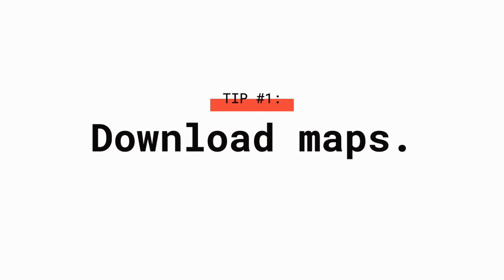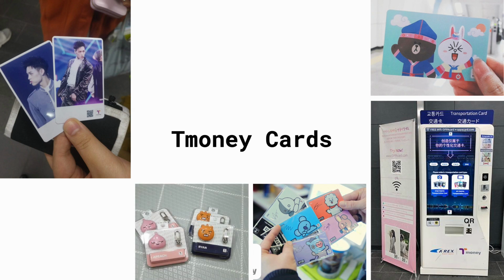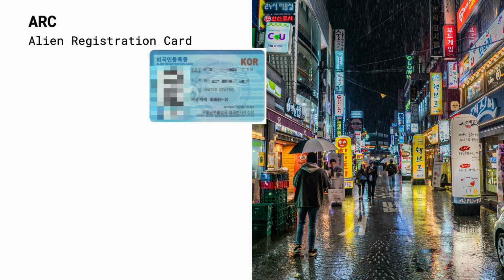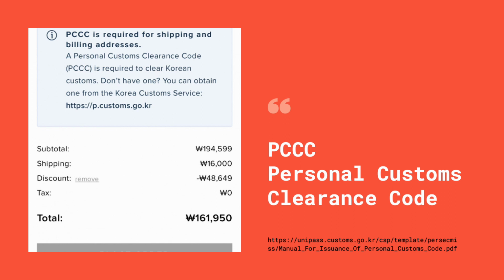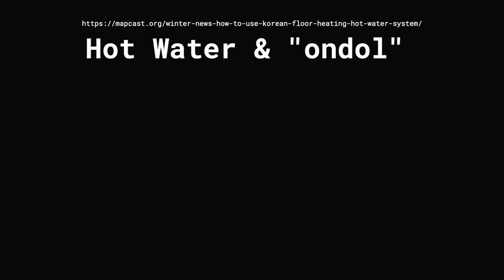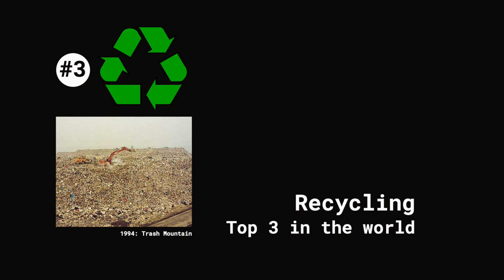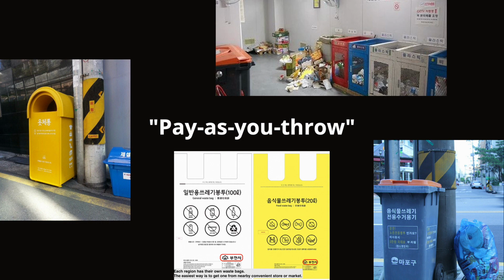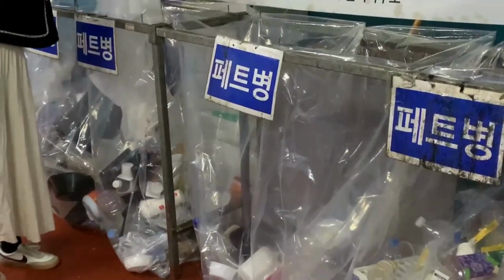Life in Korea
This video was created by our EPIK Team at Korvia for the Spring 2023 intake to prepare teachers as they arrive in Korea!

Skip through to learn more about some helpful tips for life in Korea.
0:00 Life in Korea
1:20 Map to Use
4:39 Tmoney Cards
8:25 ARC
12:56 Creating a PCCC
17:00 "Boiler" Heating System
20:19 Recycling
28:52 Thank you!